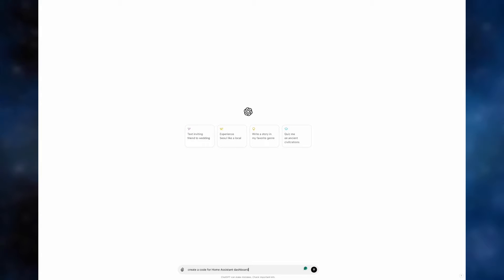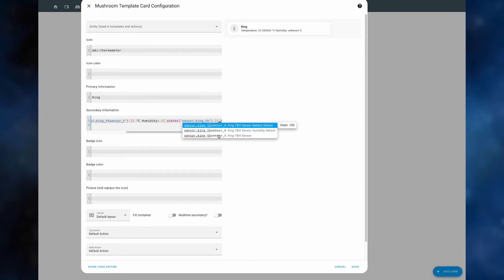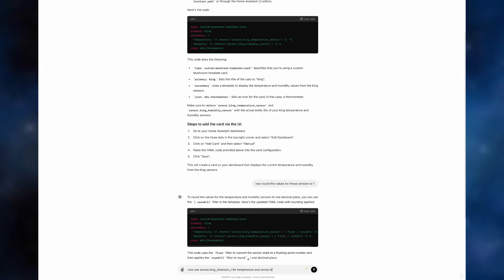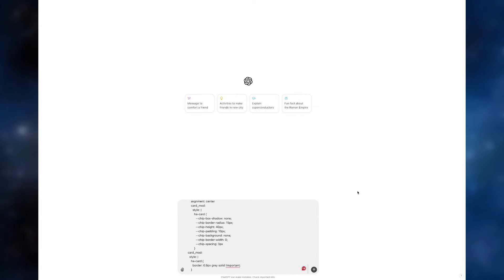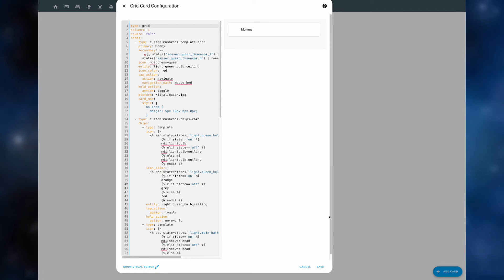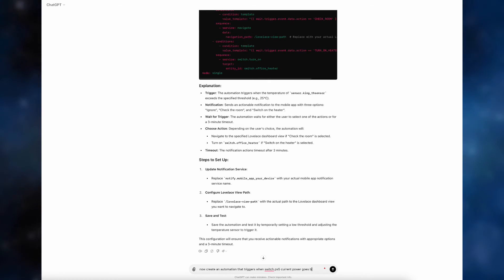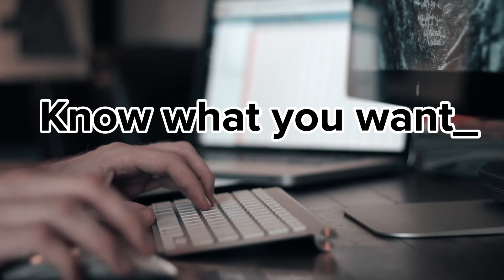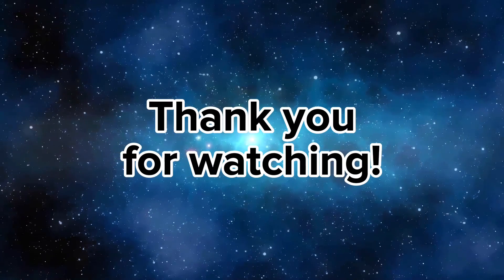ChatGPT can program your smart home - Home Assistant Dashboards & Automations coding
Tired of trying to figure out the right YAML code for your Home Assistant Dashboard or Automations? Fear not - ChatGPT can help you figure it out very quickly. In this video we will prompt it to generate some code for Home Assistant Dashboard and build one for an automation.

00:00 Intro
00:13 Mushroom card with templating
02:14 Quickly amend existing dashboard code
03:04 Automation for Temperature Notification
03:23 Automation to switch off your games room
04:09 Things to bear in mind

• Reolink Doorbell
• Govee Outdoor String Lights
• Aqara Camera Hub G3
• Aqara Hub E1
• Aqara Thermostat
• Aqara Light Switch
• Aqara Water Leak Sensor
• Aqara Temperature/Humidity Sensor
• Aqara Motion Sensor
• Aqara Open/Close Sensor
• Aqara Button
• Tapo Smart Plug
• Tapo Light Bulb
• Tapo C110 Camera
• Tapo C320WS Camera
• Wiz LED Strip
• Apple TV 4k
• Synology NAS DS224+